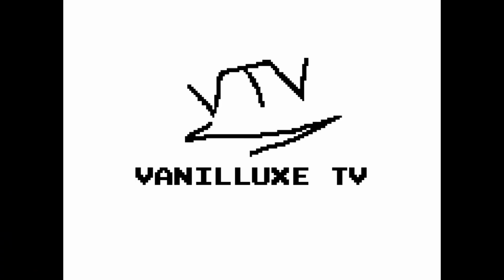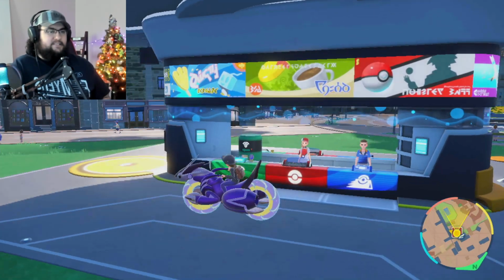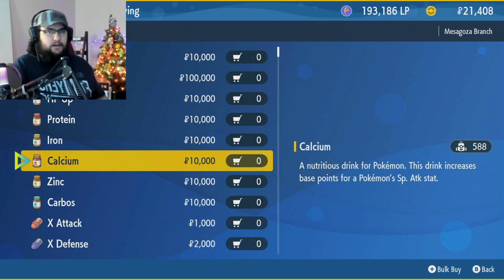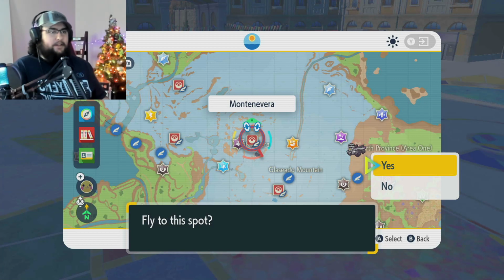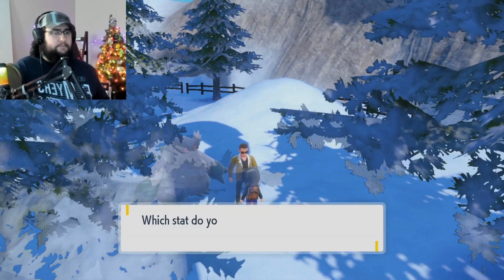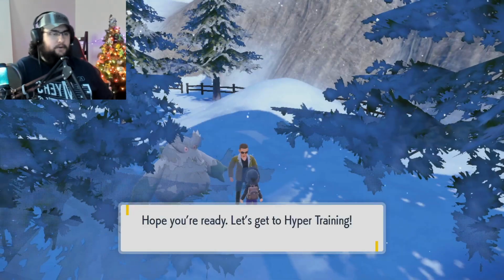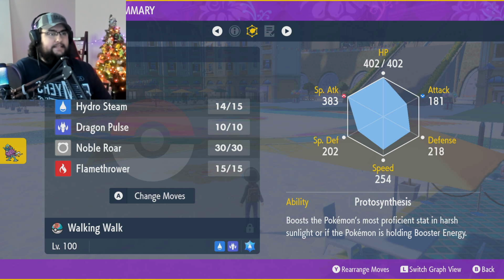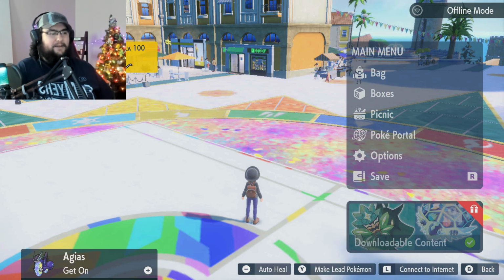How to Train ANY Pokémon for Tera Raid Battles in Pokémon Scarlet & Violet!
for daily streams!